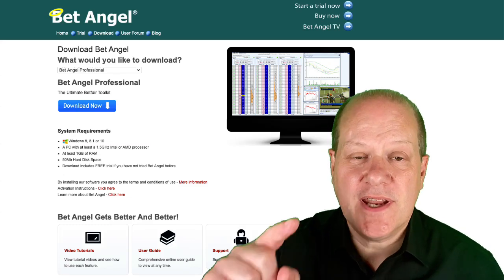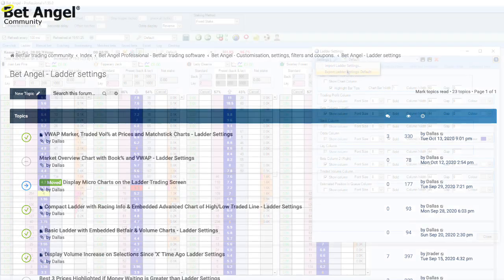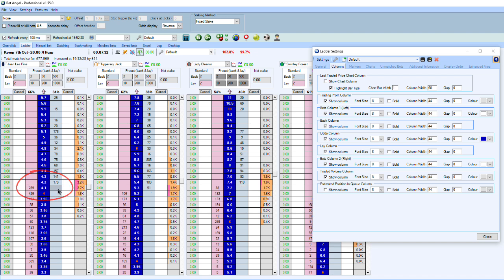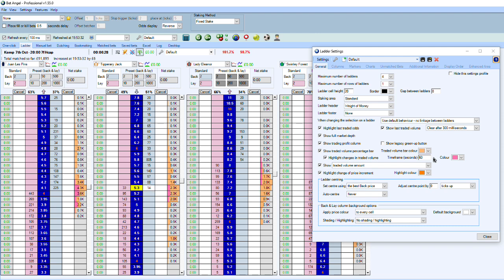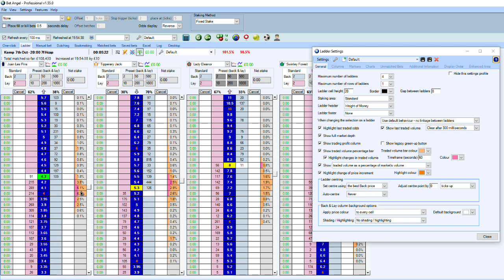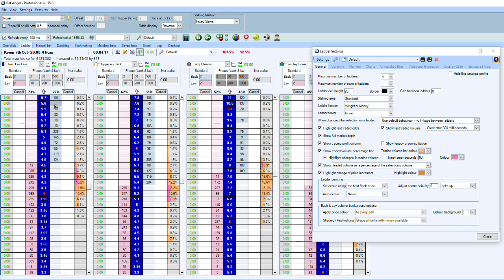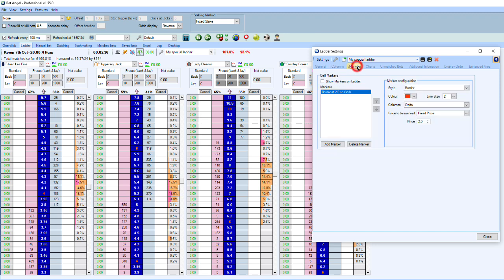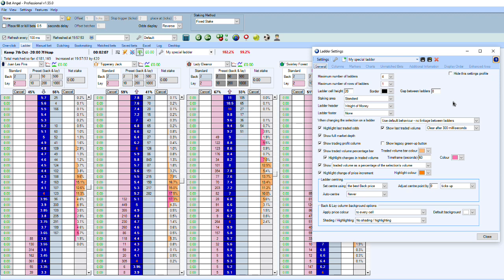Bet Angel Ladder | Some 'hidden' and unique new features to improve your trading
It's quite likely you use a ladder if you trade on Betfair in many different types of markets.

Bet Angel doesn't limit you like some Betfair trading software, it gives you an immense range of customisation.

I have done some videos on modifying the ladder and some of the specific features before. But in version 1.55 we have added a new feature, so it's worth pointing that out, but also showing you some of the things that you may have missed before.